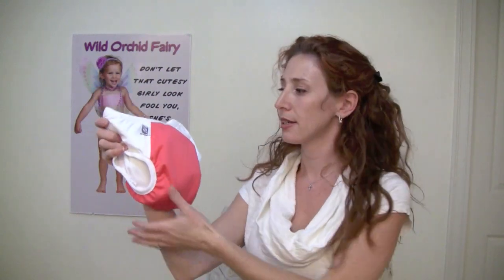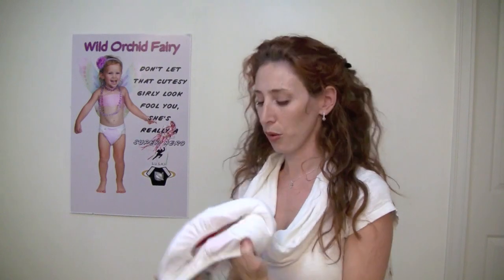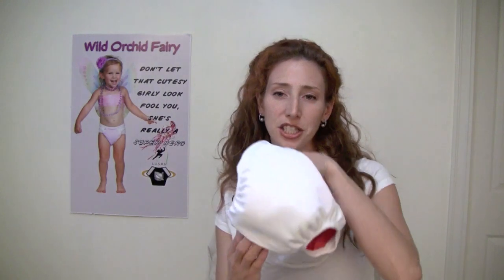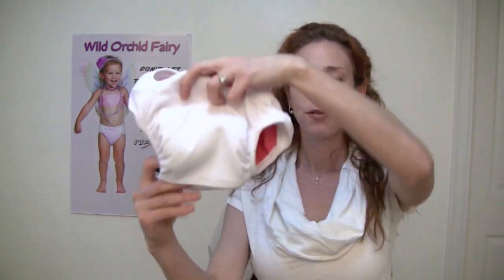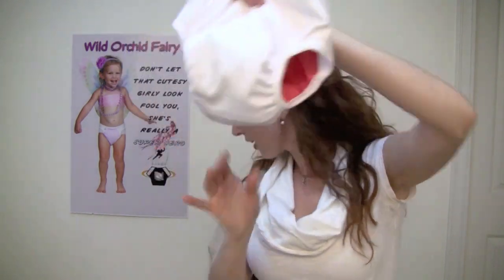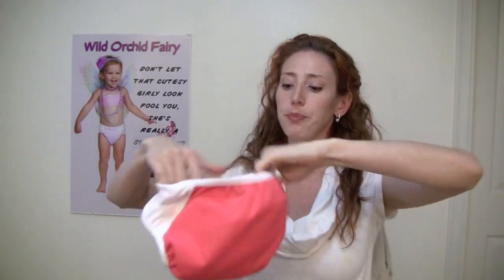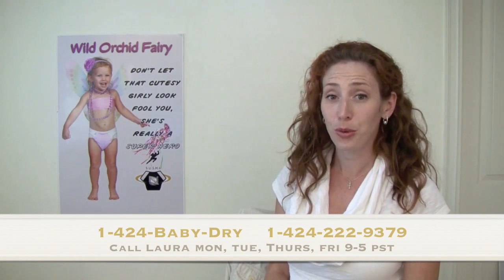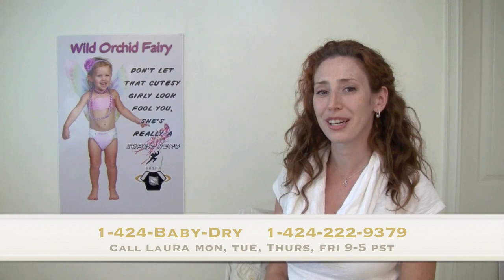The NEW Super Undies Pull-on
Not like the old ones weren't good, but these NEW potty training pants are AWESOME! Check out the most recent design in Super Undies. These pants were release in January of 2012, and are the only available pull-on style Be sure to check out our new Hero Undies which are proudly made in the USA!

The Scaredy Cat Potty Trainer, Laura Woj is the expert, check out her Facebook group for FREE daily advice

Super Undies is a cloth diaper company that caters to the potty training world with children's cloth diapers and overnight bedwetting solutions for toddlers through adults. We are a child-based company, but have received many requests through the special needs community to begin making our products larger. We specialize in helping with delayed potty training, as well as youth, adolescent, and adult incontinence. Our adult cloth diaper products are made the same way as our high end children's products, making sure what works well for one group works well for the other. We do not skimp on quality, and make sure you have a great product with a great fit.